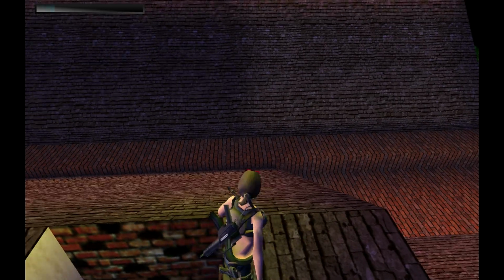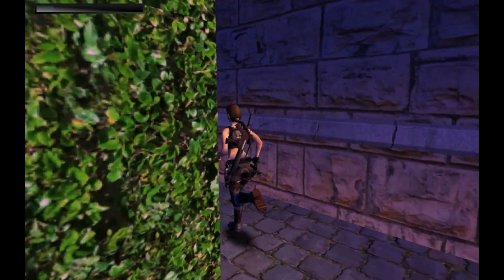TRLE Spotlight: Fragments of Destiny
Home sweet home.